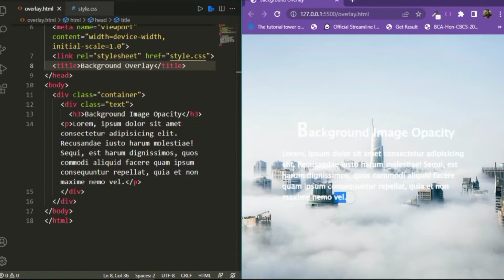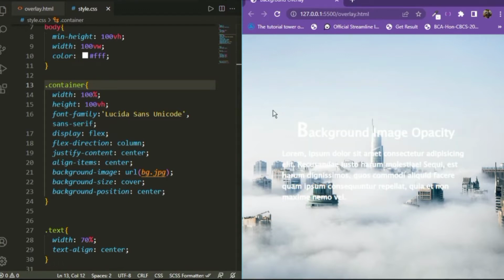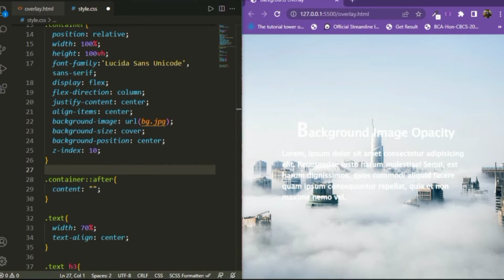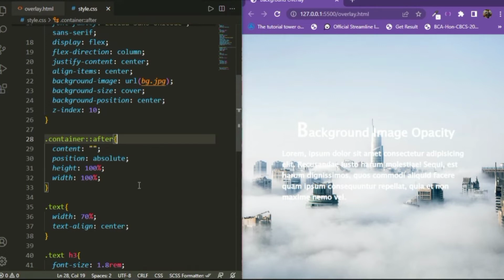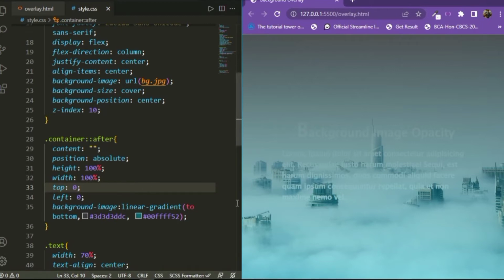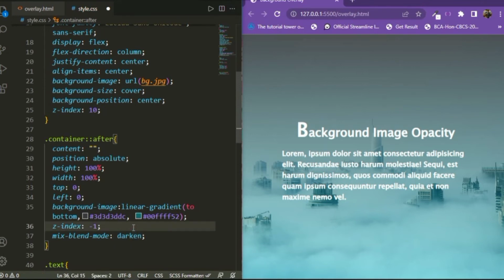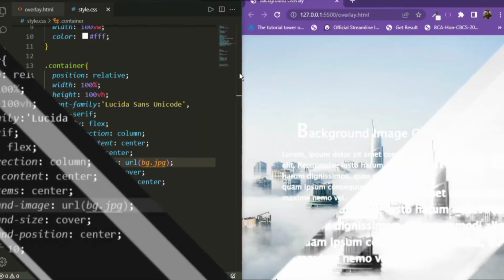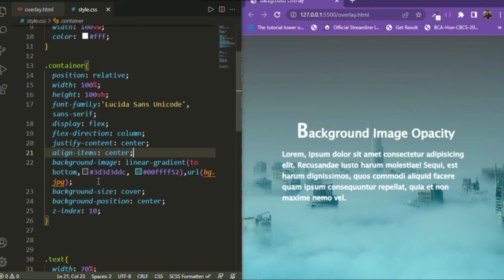Can we add background image opacity? Let's see!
How to add opacity to the background image?
How to add an overlay to an image or a container?
Can we add background image opacity?
We gonna the solutions of all these problems in this video.

CHAPTERS  😍 -
0:00 About The Video
0:12: Background Image Opacity Problem
1:01: Solution 1
3:39: Solution 2